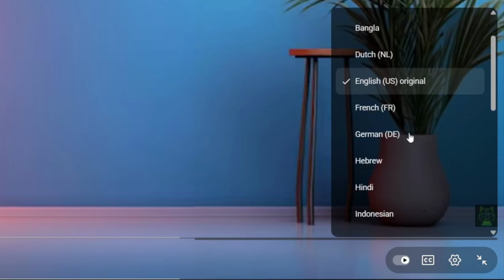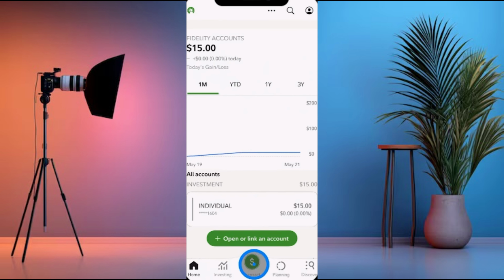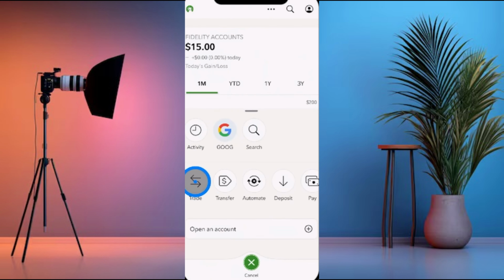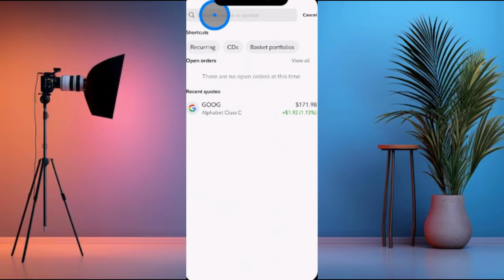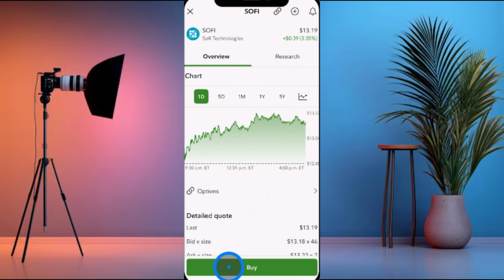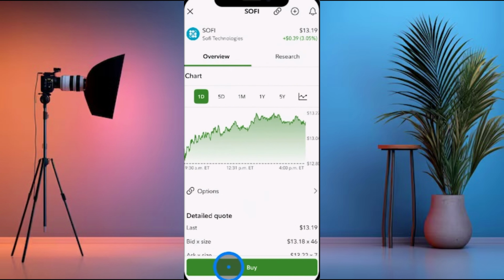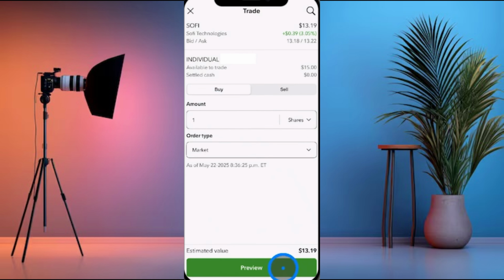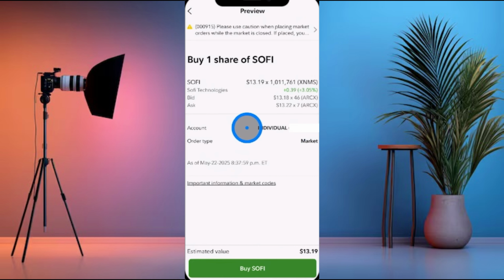How To Buy Stock On Fidelity Step By Step 2026 (Updated)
Hey there, in this tutorial, I’ll show you step by step how to buy stocks on Fidelity using the latest 2026 platform features.